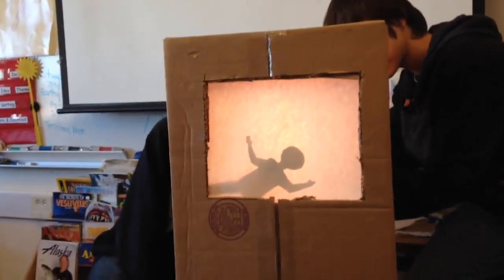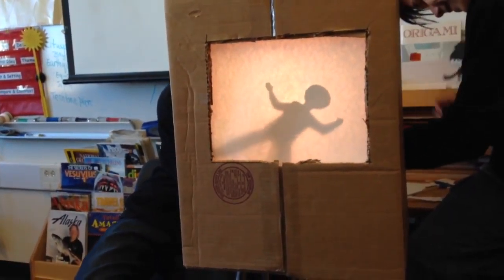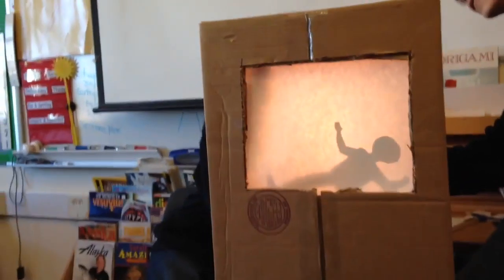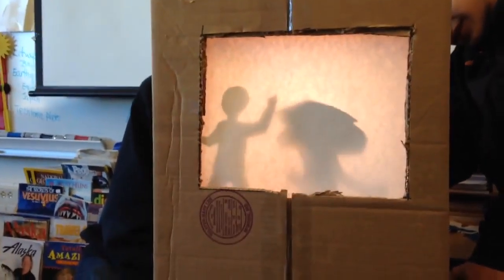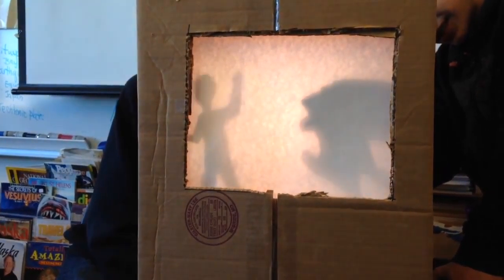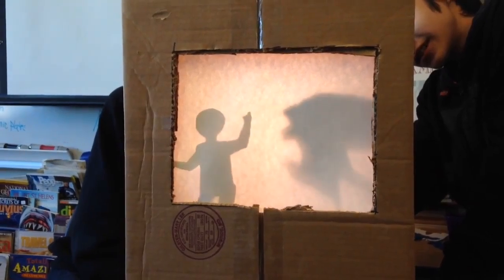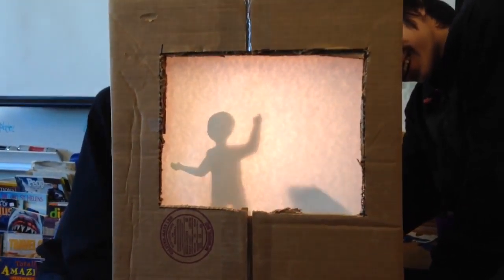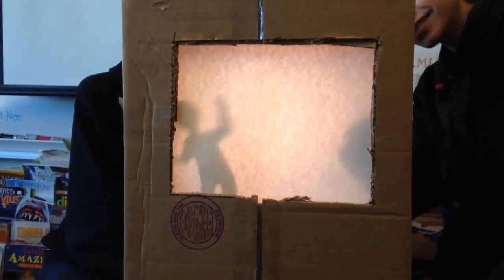Rehearsal Puppet Show_Narrators:Kale, Samantha_Lighting Director Trenton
Students read Saint George and the Dragon and wrote a script for a play. Some are using different endings and characters in their stories. Narrators: Kale, Samantha Lighting Director: Trenton